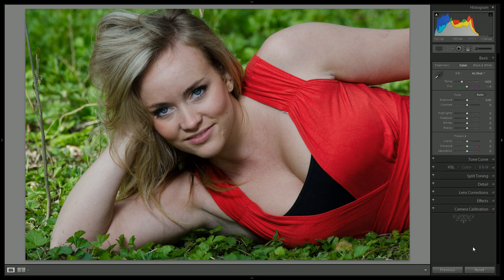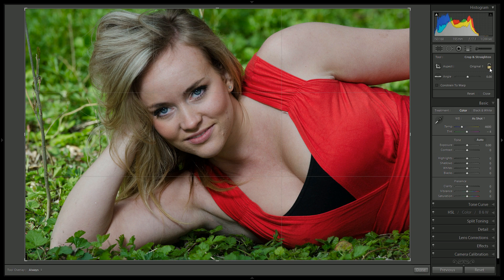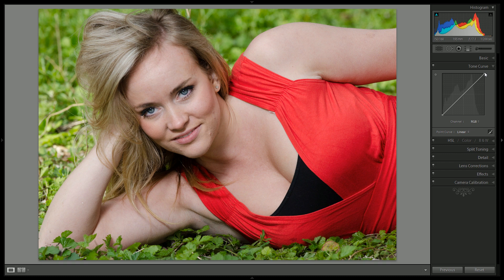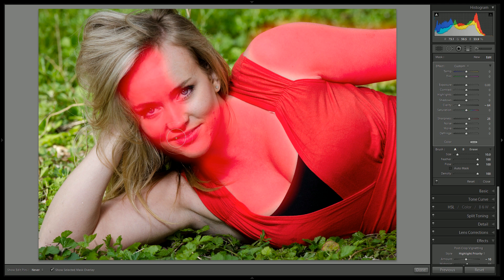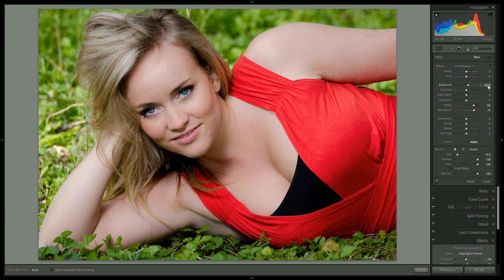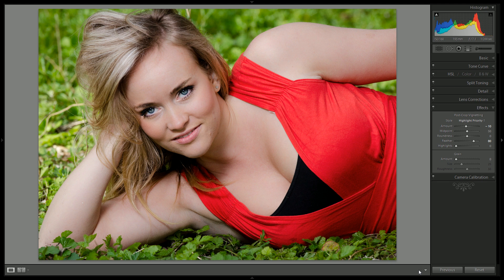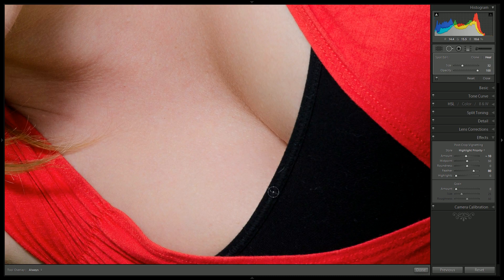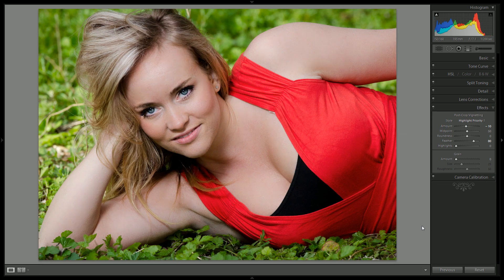Tutorial #1 - Basic Edits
A brief look at how Longnecker Photography handles post-processing using Adobe Lightroom 4.

Image credit: Jim Harmer